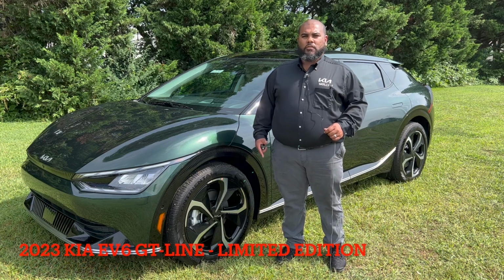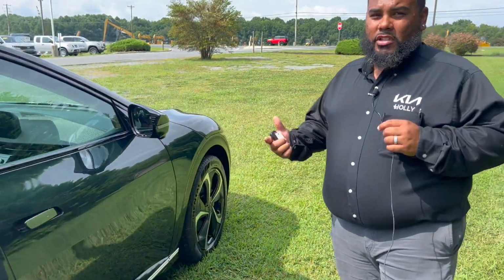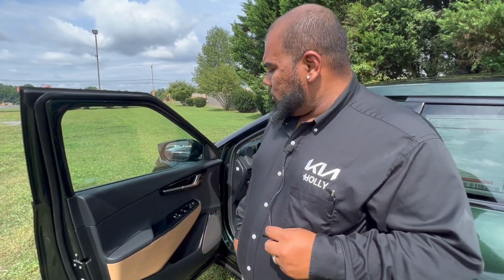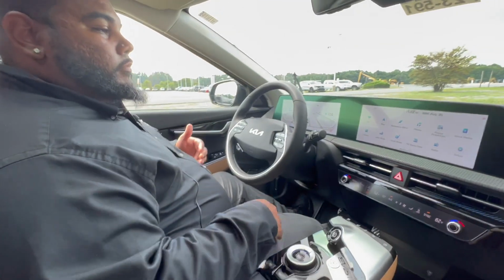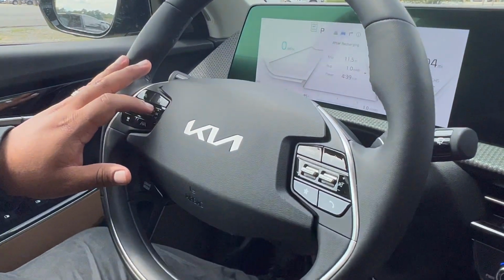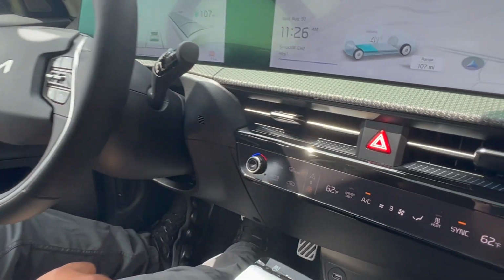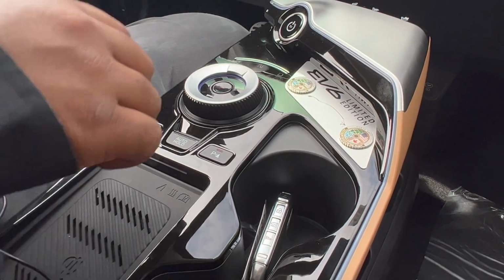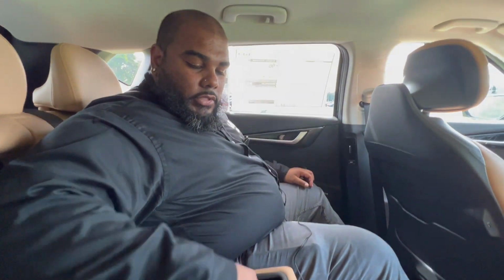2023 Kia EV6 GT-LINE AWD Walkaround with Eric Rogers - Felton Holly Kia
Big thanks to Felton Holly Kia Sales Consultant, Eric Rogers, for stepping up to the plate and presenting his walkaround of the All-Wheel Drive 2023 Kia EV6 GT-LINE - North American Utility Vehicle of the Year edition! Limited to only 1,000 units, and featuring Deep Forest Green paint with a Desert Beige interior, blacked-out exterior elements, and NACOTY interior medallions! Great job Eric! Way to go!

Call Holly Kia at 866-KIAS-4-199 to set up your test drive!

And remember we love your comments and feedback...It's how we get better!

Holly Kia is all over the web and social media! Follow the fun!